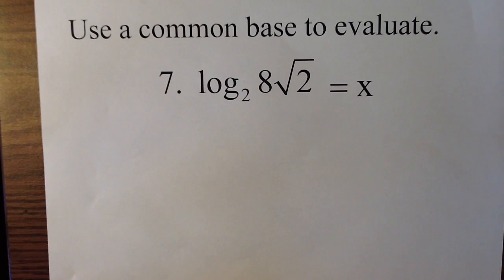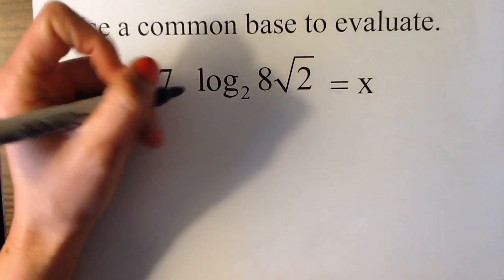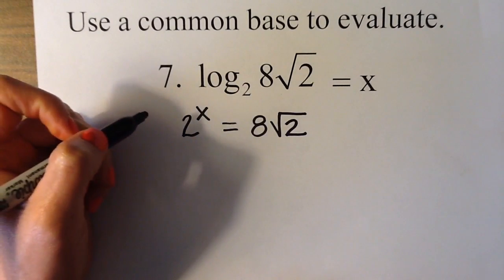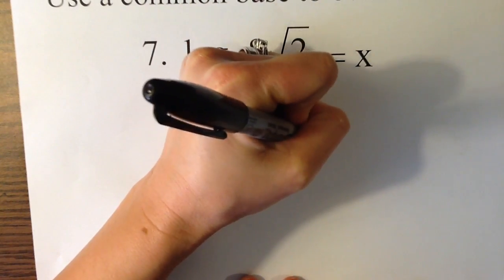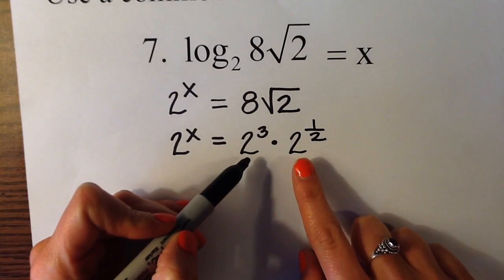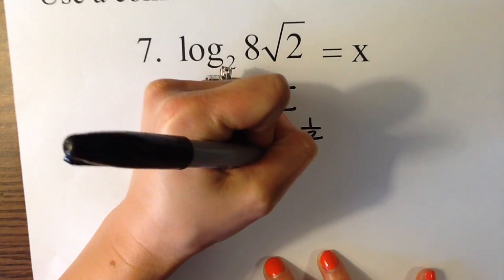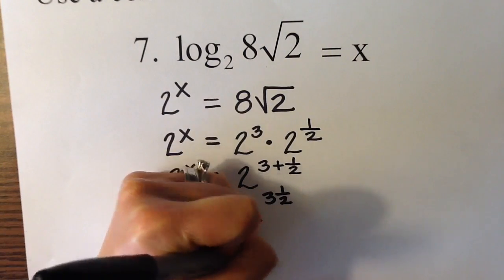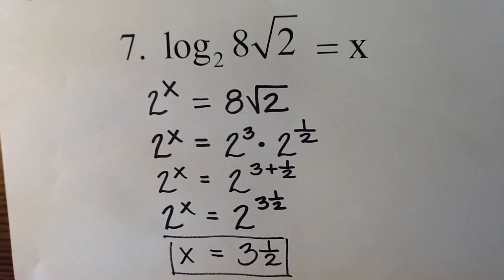Properties of Logs Part 2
Unit 5: Algebra 2